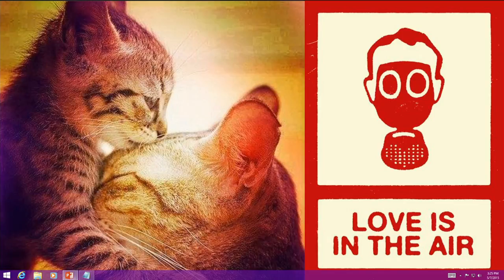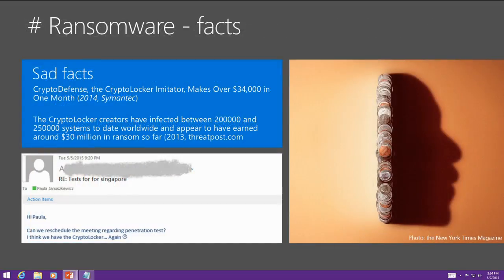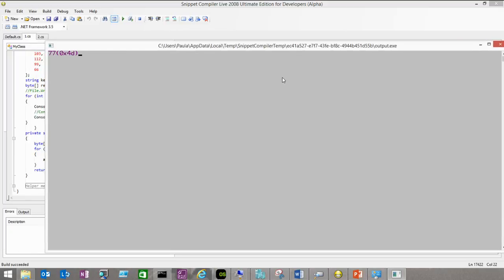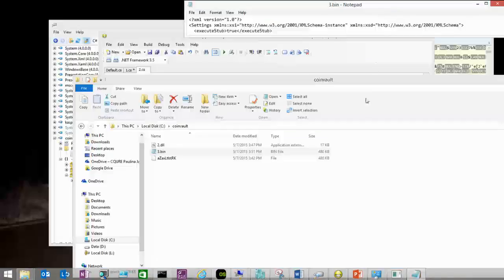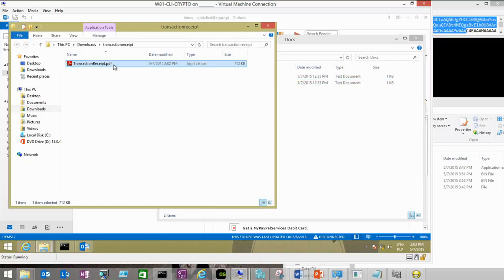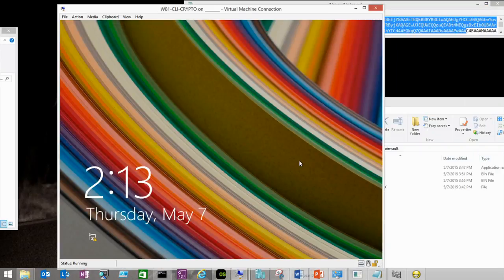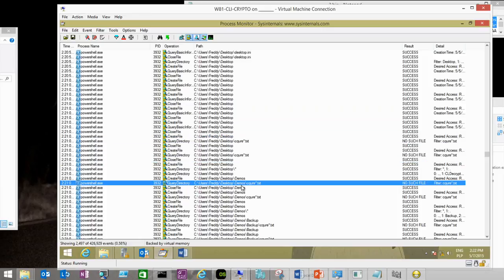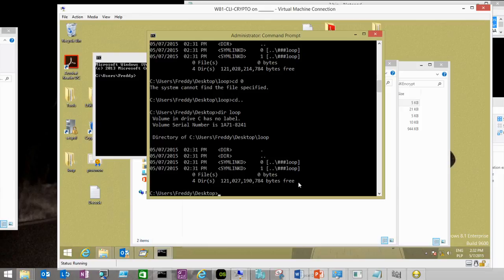Microsoft Ignite 2015 Hidden Talents Things Administrators Never Expect from Their Users Regarding S